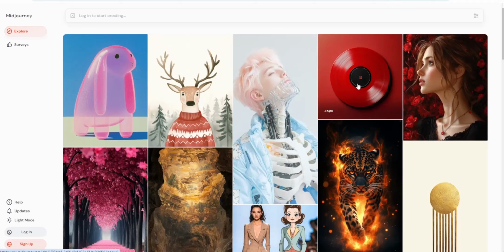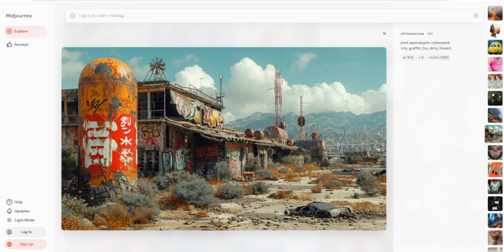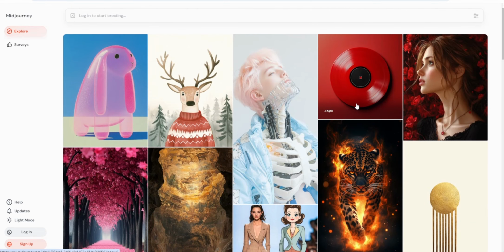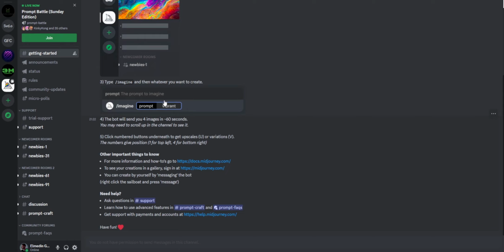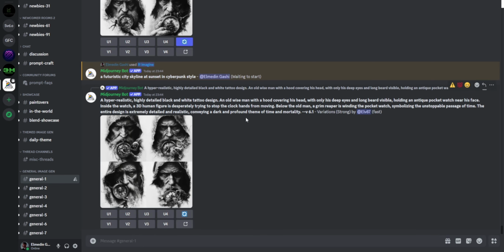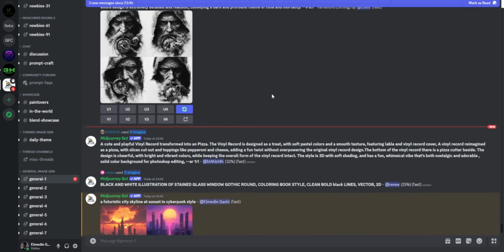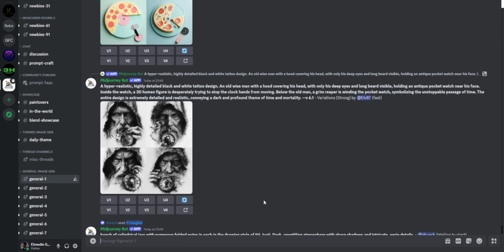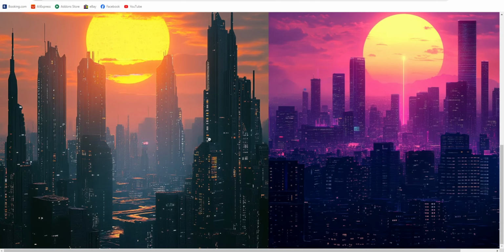MidJourney AI Logo Design | HTR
MidJourney AI Logo Design – Create Stunning Logos with AI! 🎨🤖

In this tutorial, I'll show you how to design unique logos using MidJourney AI. Whether you're a beginner or a pro, you'll learn how AI can streamline your creative process, offering fresh ideas and professional designs effortlessly. Perfect for branding, business, or personal projects!